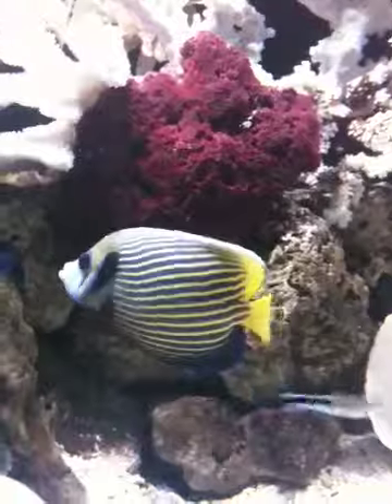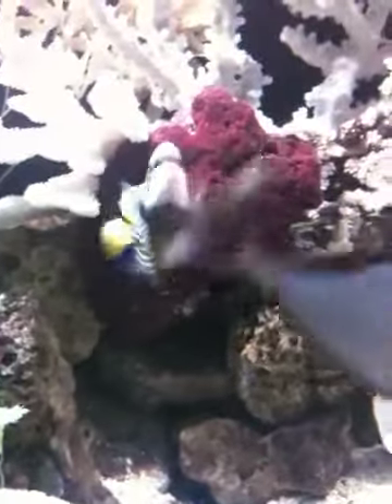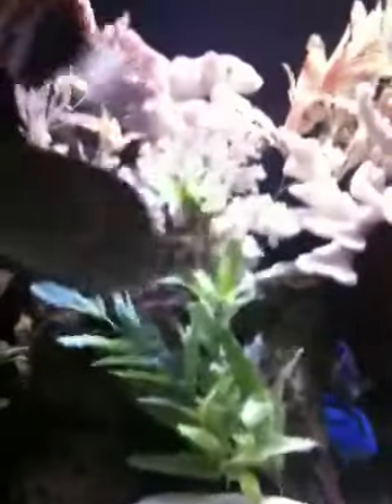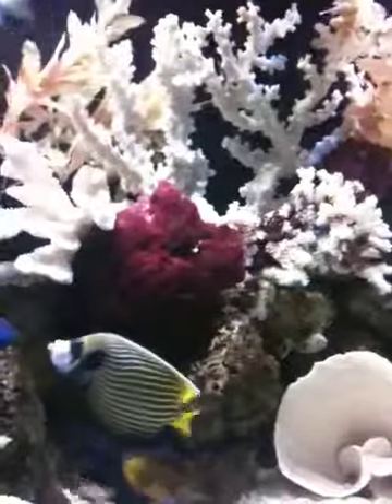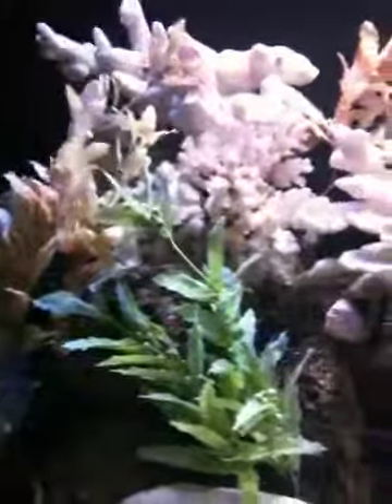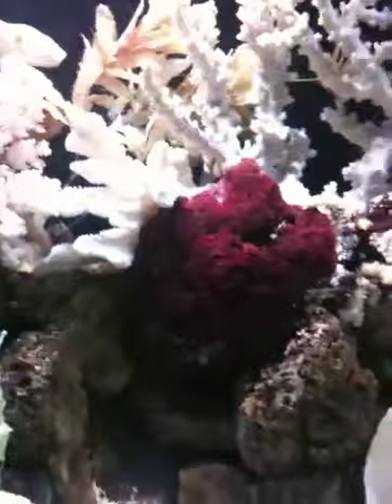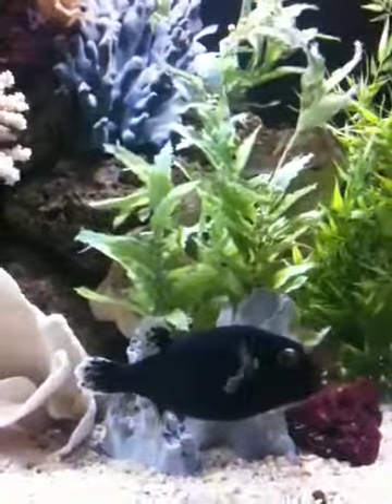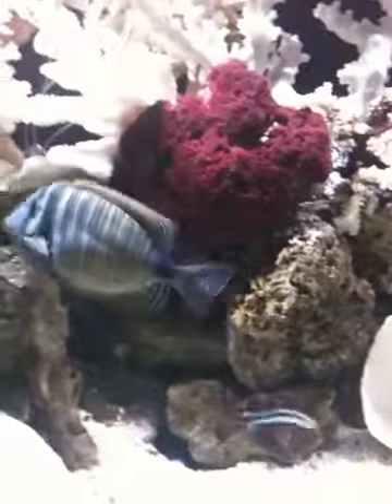Fish swimming in our saltwater aquarium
Fishes from different parts of the ocean living in our tank and getting along very well.